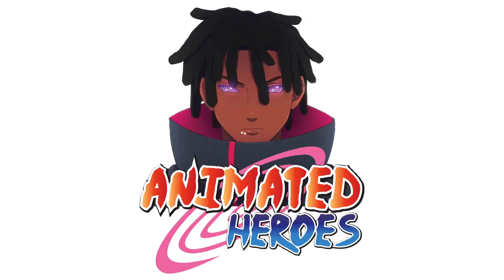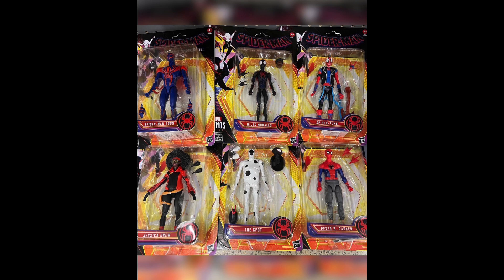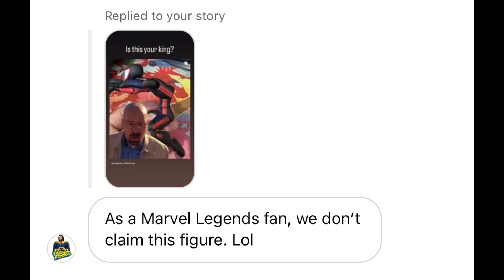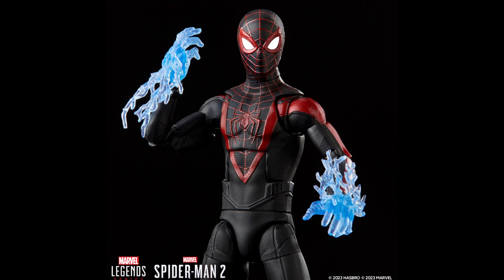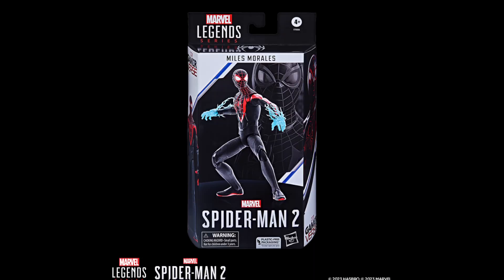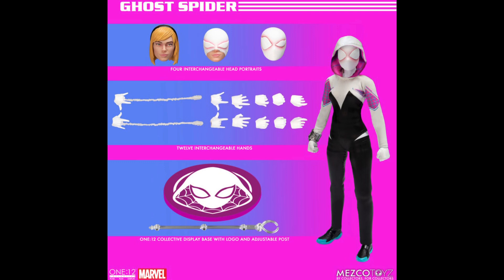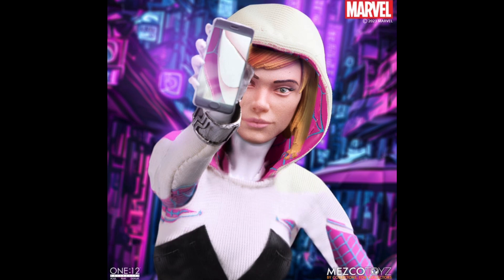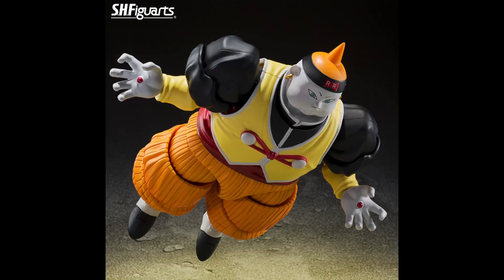PREORDER UPDATE (02/25/2023)!!! - Marvel Legends Failures, SH Figuarts & Mafex GREATNESSSS!!!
As I said in the video these are all the places that I pre-order the figures and I made this video specifically to help out the people who have always been asking me where I get my figures from. This is something that I do want to continue to do because it makes it very easy on me and it also helps all of you guys. Now I can just send you guys a link whenever you want to know where I get figures instead of having to search around. If you guys enjoy this video please don’t forget to give it a thumbs up because it truly helps me out. Lastly, follow me on everything you see listed below to keep up with my activity outside of YouTube: